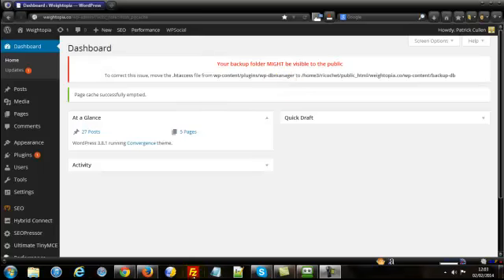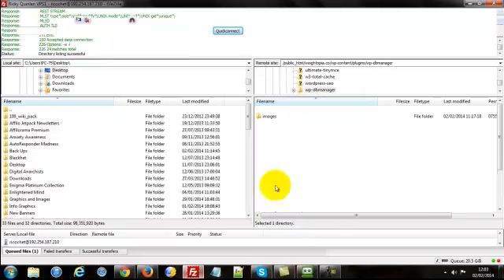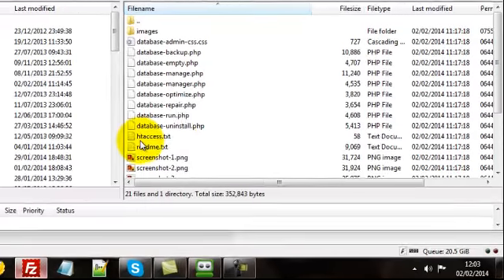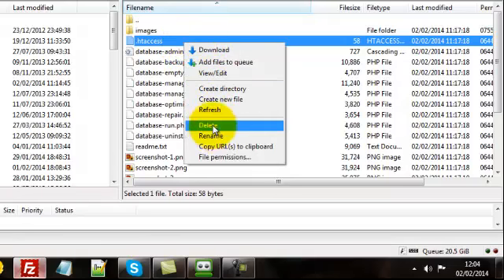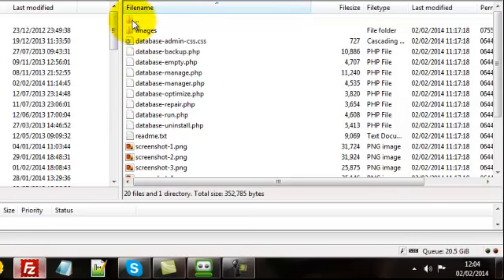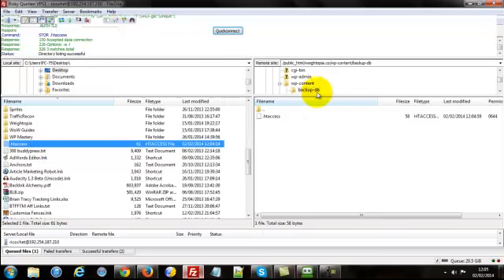How To Configure Your Backup Folder For WP-DB Manager Plugin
A quick video to go with blog post on how to optimize your Wordpress database. This tutorial will show you how to configure your backup folder for the WP-DB Manager plugin. This is a crucial step for ensuring any backups you create aren't in the public domain and safe from prying eyes..